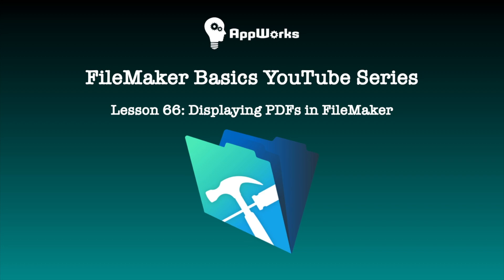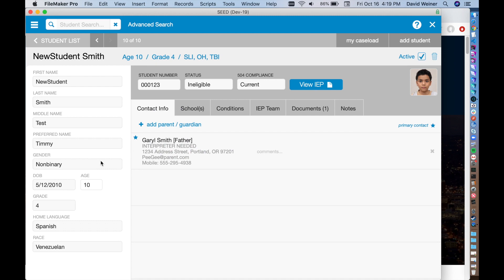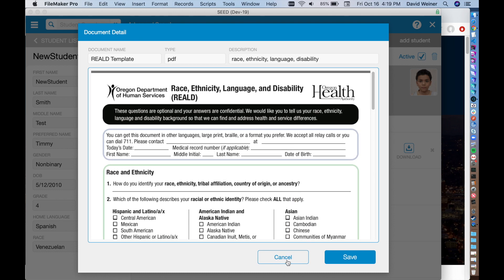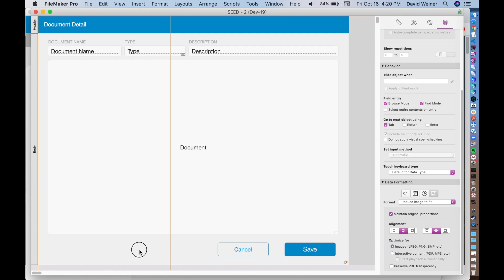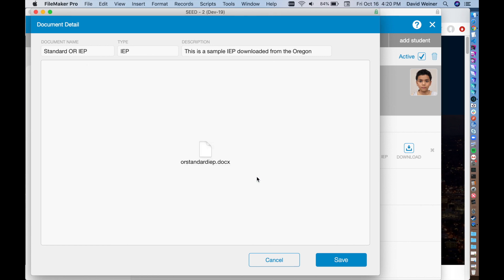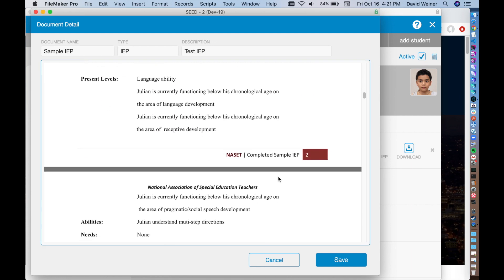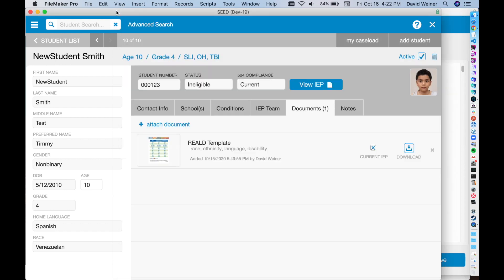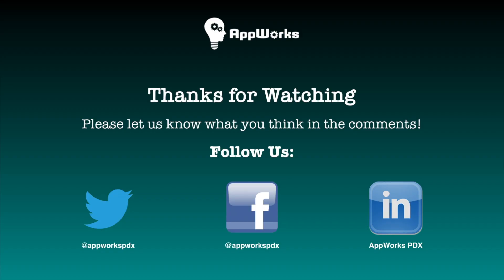Lesson 66: Displaying PDFs in FileMaker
This is the sixty-sixth video in our FileMaker Basics series, which covers topics for beginning-level developers. This week's video shows how to display PDF files as interactive content in a FileMaker web viewer. If you'd like more information about this topic, check out this blog post: